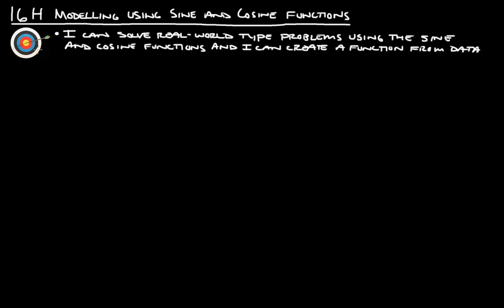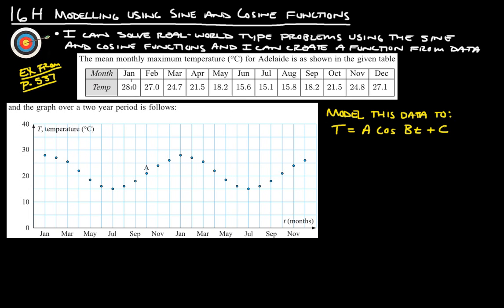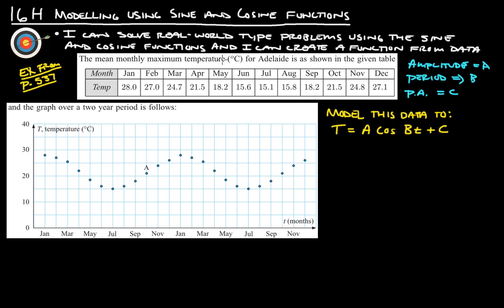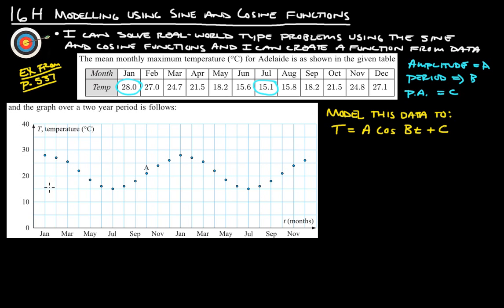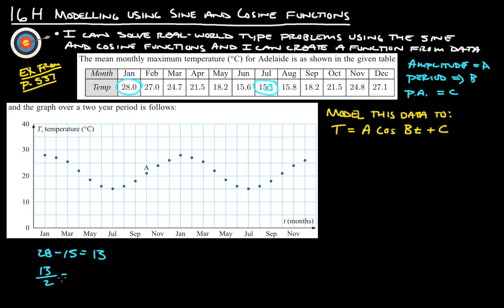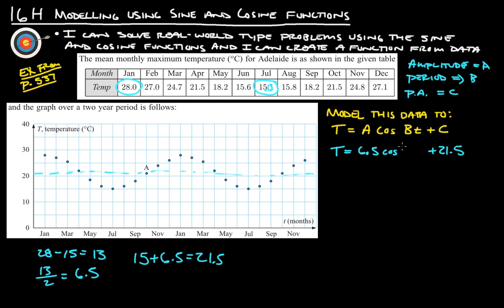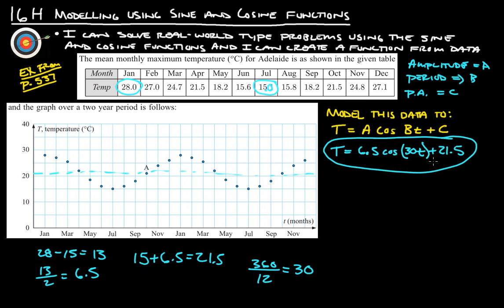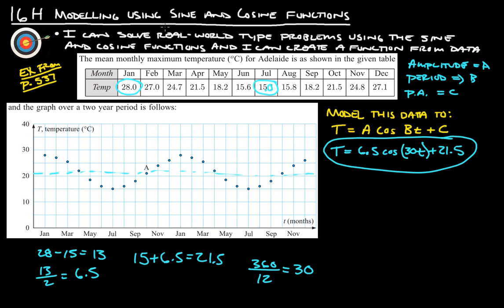16H Modelling Using Sine and Cosine Functions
16H Modelling Using Sine and Cosine Functions